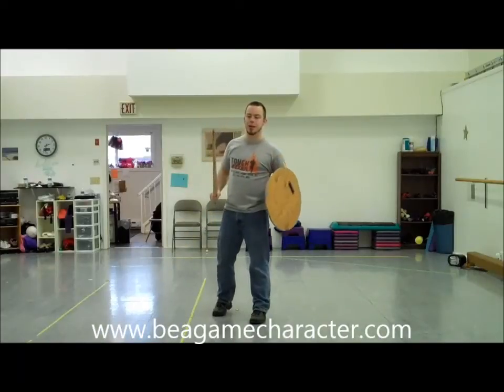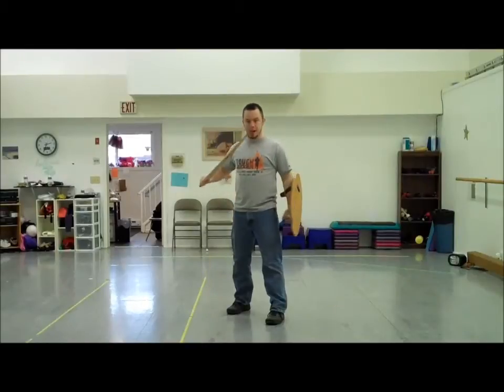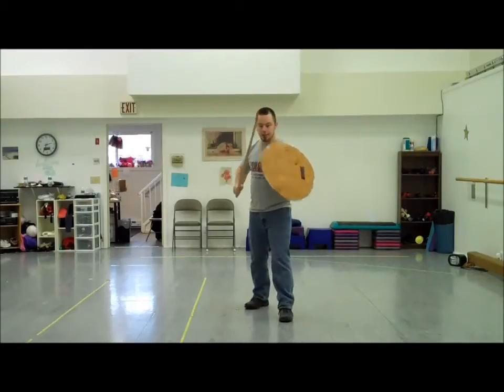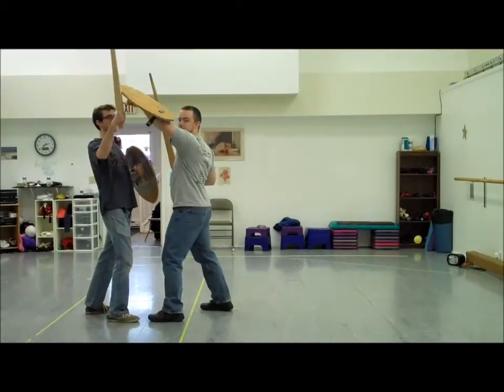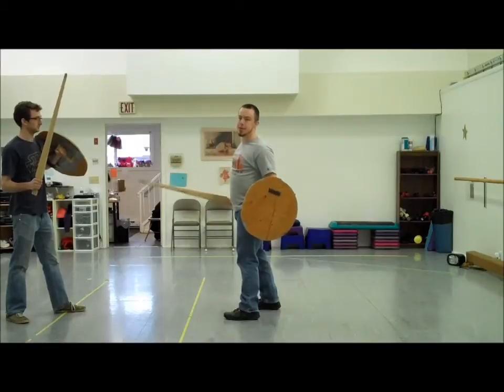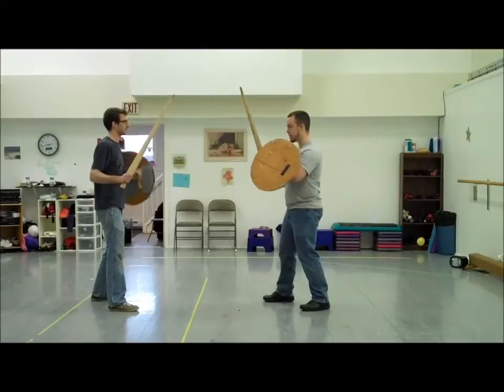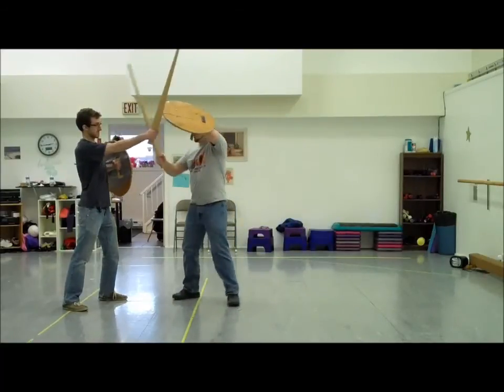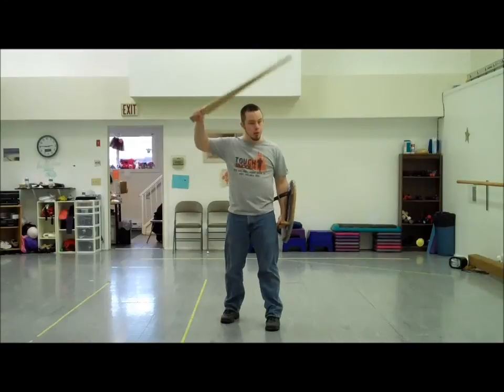Fight like Dovahkiin the Dragonborn: Video Game Combat, Sword and Shield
Basic sword and shield combat techniques like you'd find in Skyrim!  Learn how to fight like a Dragonborn!(thu'um not included).